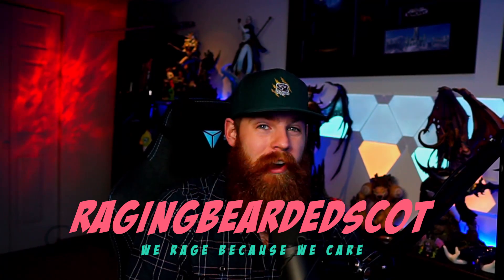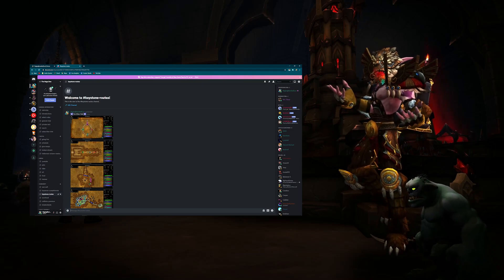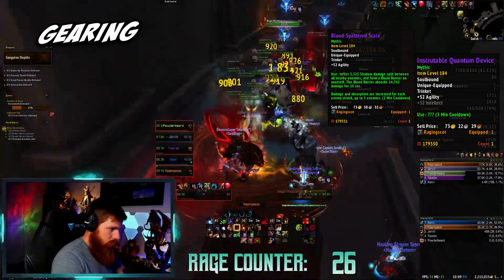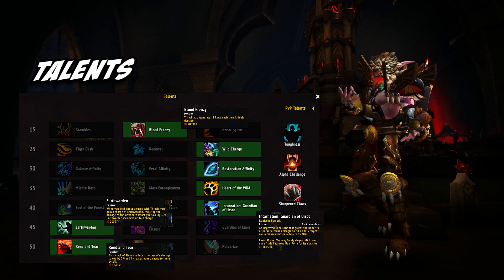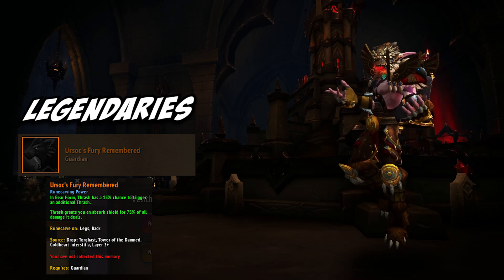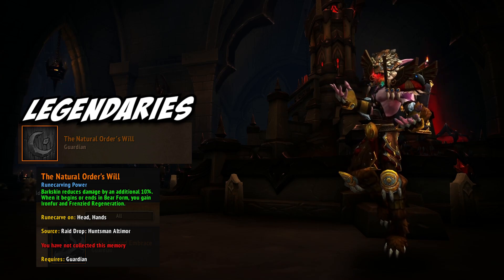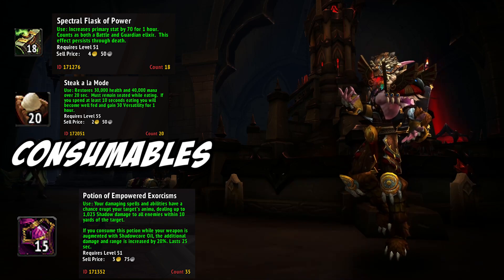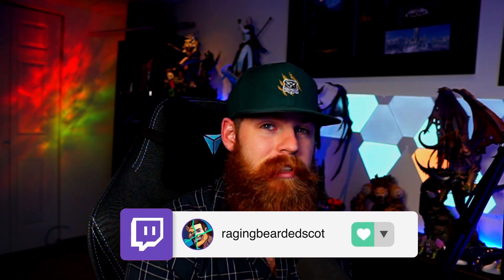Shadowlands Guardian Druid: Maximum Aggression (Push) Build for M+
Todays guide is going to teach you how to build your bear to be a beautiful mix of lethality and defense.  Or even better, come ask me live on twitch! 5pm - 12 am EST Monday - Saturday! Links available at ragingbeardedscot.gg

Links:
RagingBeardedScot.gg